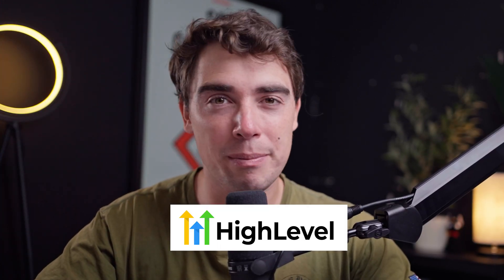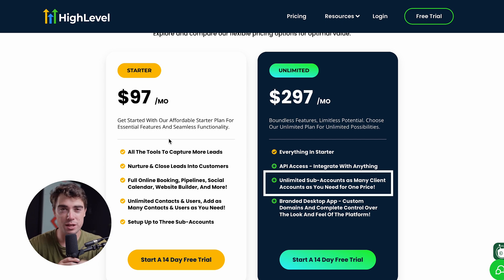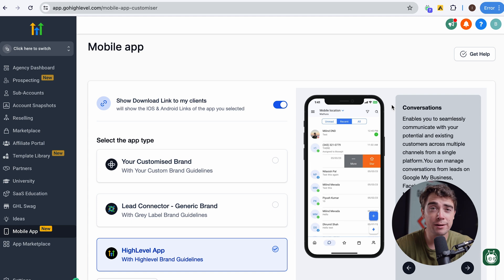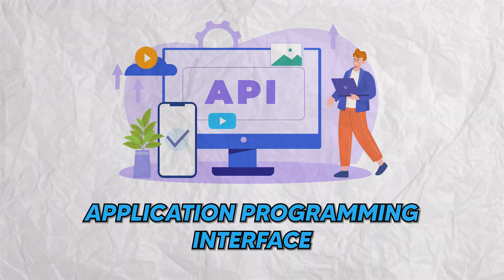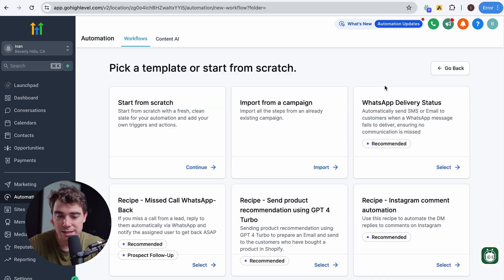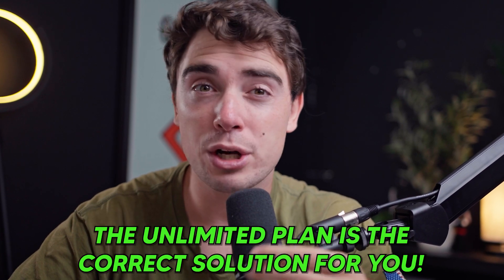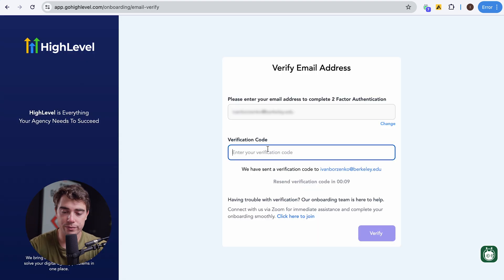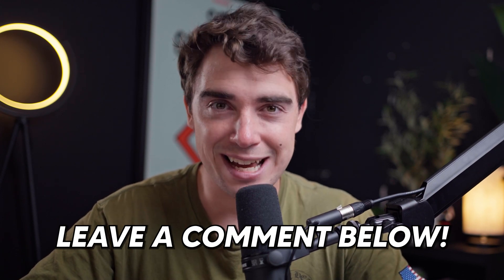GoHighLevel Pro SaaS Plan Review: Is It Worth It For Your Business?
In this video, I discuss whether the GoHighLevel Pro SaaS Plan is worth investing in your business. I'll break down the key features, including unlimited sub-accounts, white-label apps, API access, and advanced automation tools, to help you decide if this upgrade is right for you.

Our favorite business must-haves:
💳 Best business credit cards:

Be sure to watch this video all the way through, as I cover why switching to the GoHighLevel Pro Plan can bring real benefits to your business. With unlimited sub-accounts, you can manage multiple clients without extra costs, and the white-label feature lets you reinforce your brand with a seamless client experience.

The GoHighLevel Pro SaaS Plan is packed with powerful tools that can streamline your operations and improve efficiency. Whether it's the API access for custom integrations or the advanced automation that saves you time, this plan offers features that can scale your business, making it a worthwhile investment for serious growth.

-Ivan

Timeline:
0:00 - Intro
0:22 - Pricing Plans
1:23 - Unlimited Plan Benefits
2:12 - Sub-Accounts
2:40 - Desktop & Mobile Apps
3:42 - API Integrations
4:51 - Advanced Automation Features
5:25 - Workflow List
6:48 - Is The Unlimited Plan Worth It?
7:21 - Getting Started With GoHighLevel Unlimited Plan
9:02 - Conclusion
9:34 - Outro